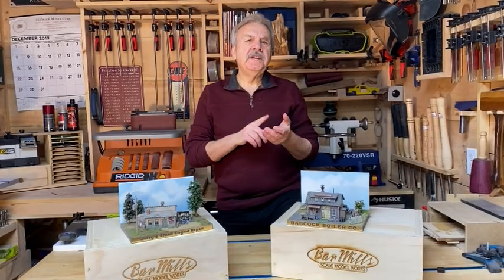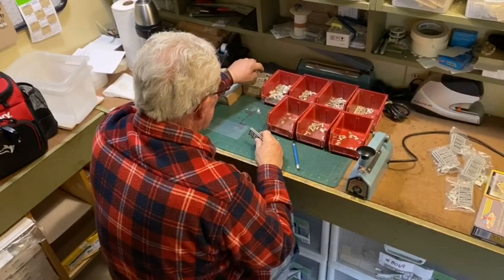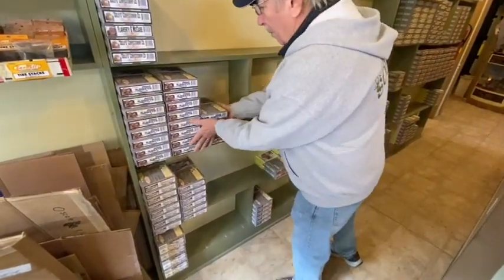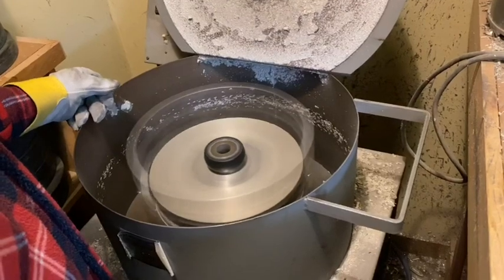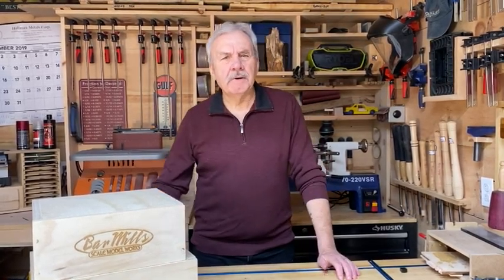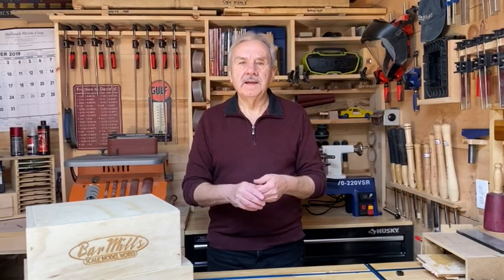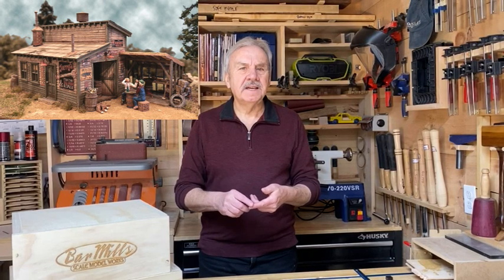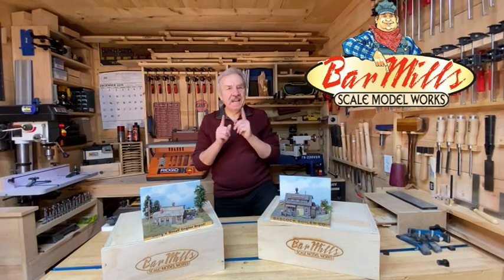20the Anniversary Bar Mills Video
It's been 20 years since the first billboards rolled into production here at Bar Mills.  As we enter 2020 we're looking forward to turning back the clock with new affordable & awesome new kits !